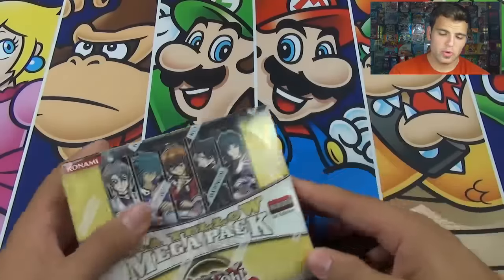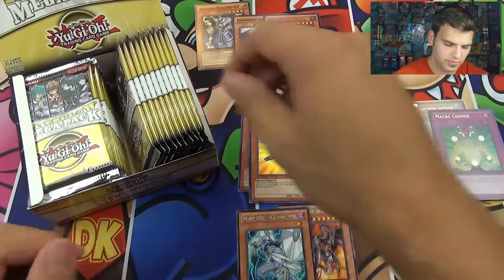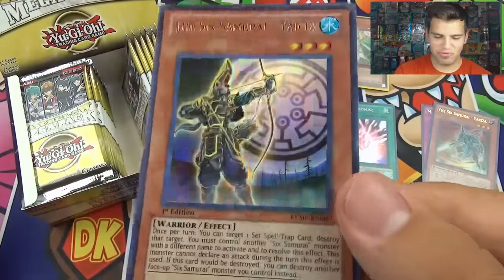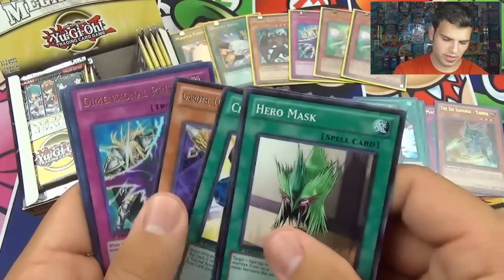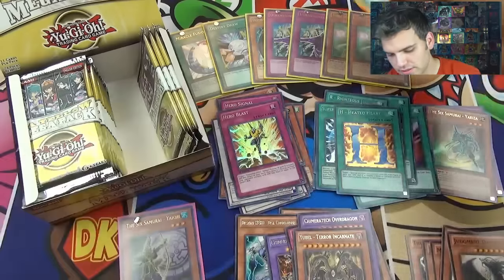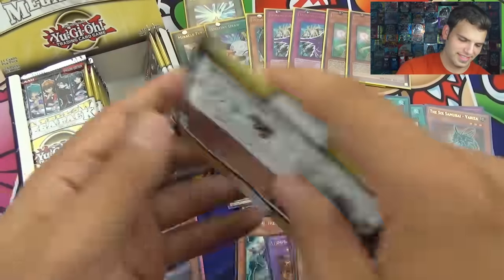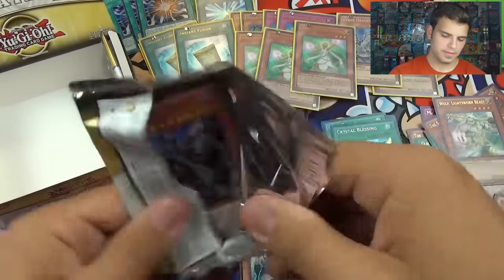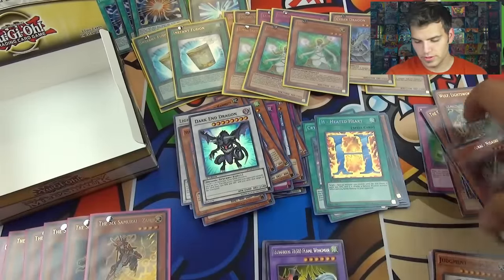Best Yugioh 2012 GX Ra Yellow Mega Pack 1st Edition Box Opening! OH BABY!!